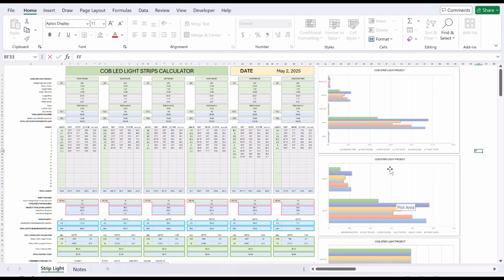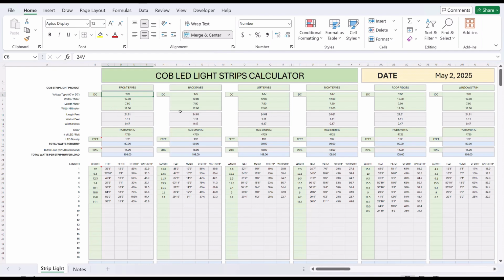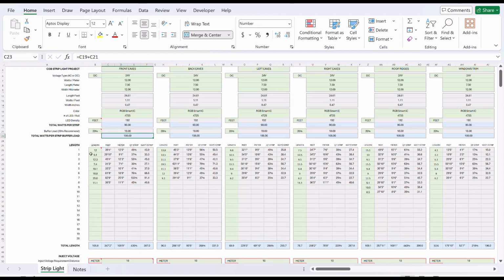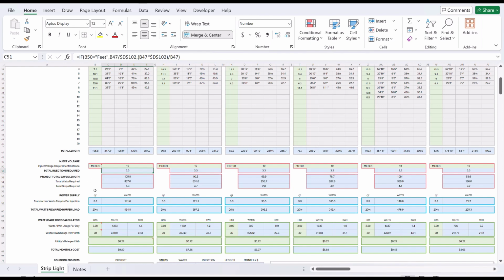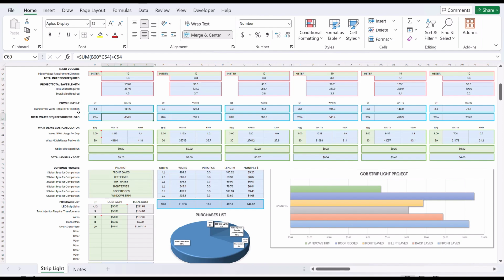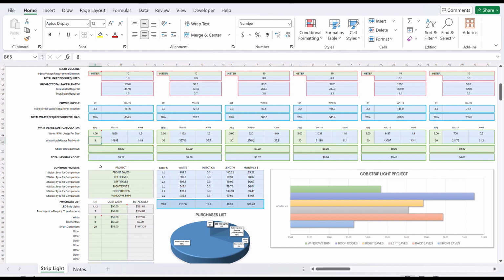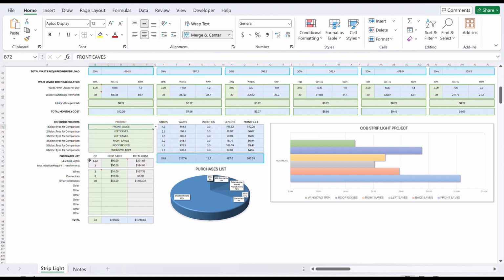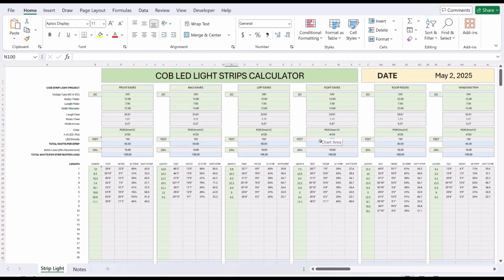LED Strip WATTS → kWh → $$$ | Project Cost Calculator | Home Eaves & Pergola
DuC EXCEL🥏STOP GUESSING LED COSTS! Digital Pixel Introduce the LED Strip Lights Watts Voltage Calculator for Holidays Projects. Simple to use and will take hours and even days off your holidays projects. This LED Strip Light Calculator template will Calculating wattage usage before installing LED lights. Help select the correct power supply and ensuring proper functionality and safety.

🛒PAUTIX IP65 Waterproof RGB Smart IC COB LED Strip Light Addressable
🛒PAUTIX WiFi Music Pixel LED Smart Controller
🛒PAUTIX 65.6ft/20M Extension Cable Wire Cord
🛒PAUTIX 12mm Connectors for RGB Smart IC COB LED Strip Light
🛒PAUTIX 12mm Connectors 8pcs L-Shaped/Corner Connectors
🛒60W Adjustable Temperature Soldering Iron Kit
🛒Power Supply Transformer LED Driver 400W 24V DC Converter, Waterproof IP67
🛒USTELLAR 4 Pack 25W RGB LED Flood Light

⭐DuC PRODUCTS⭐
🛒LED Strip Lights Watts Voltage Calculator for Holidays Projects